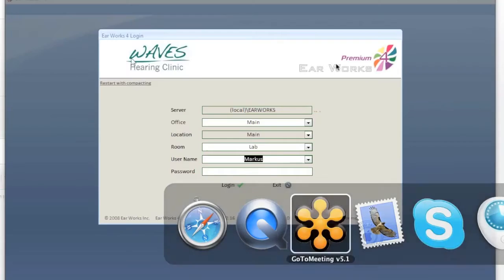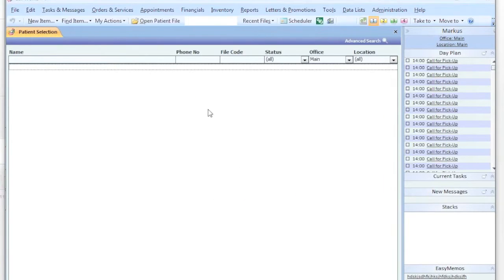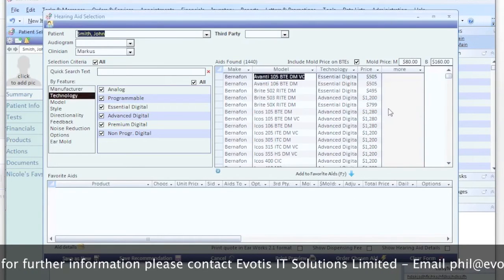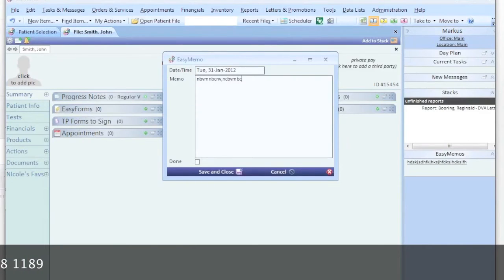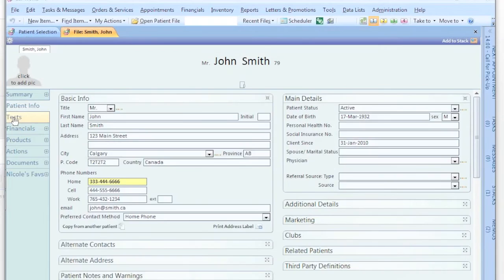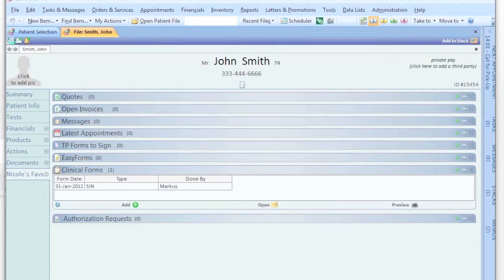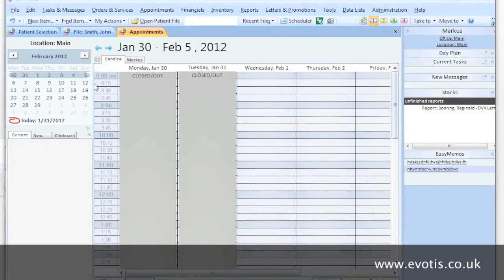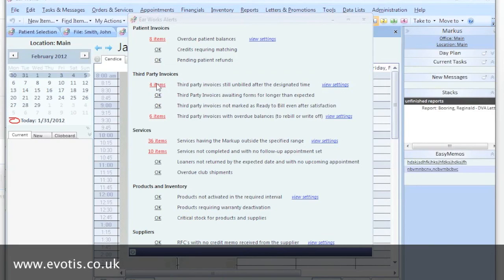Ear Works 4 Part 1 Demo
Ear Works 4 demo